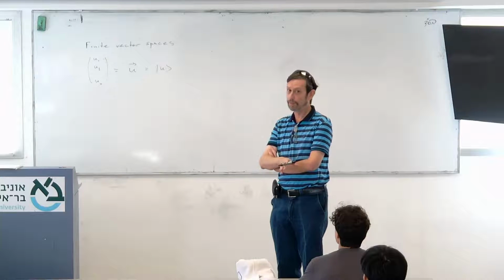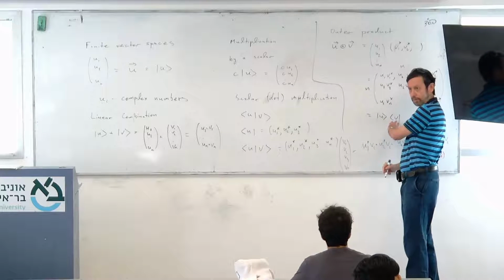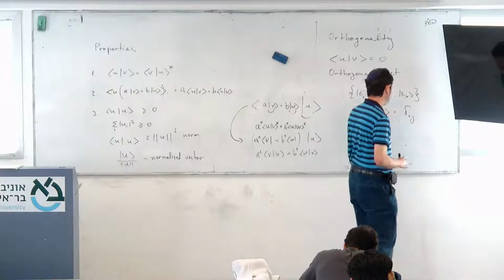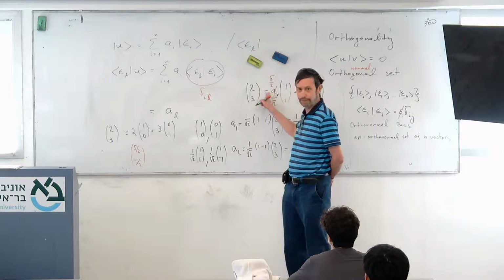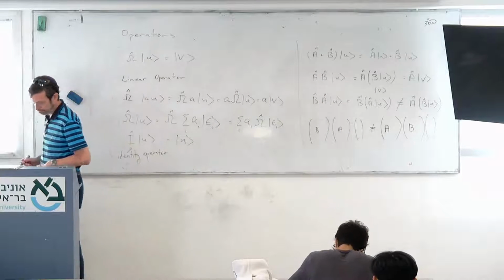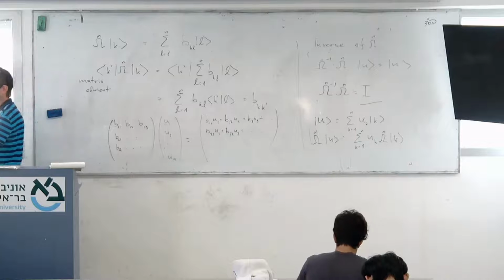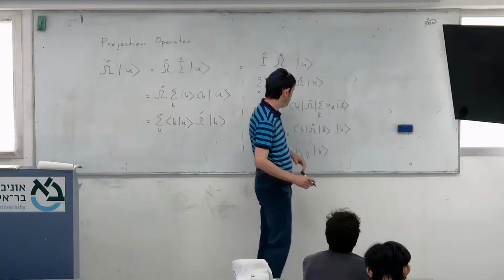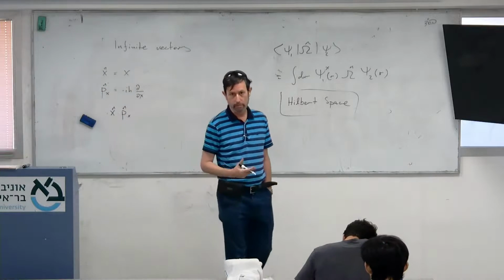תורת הקוונטים 1- הרצאה 3